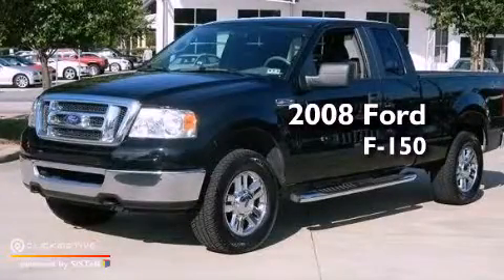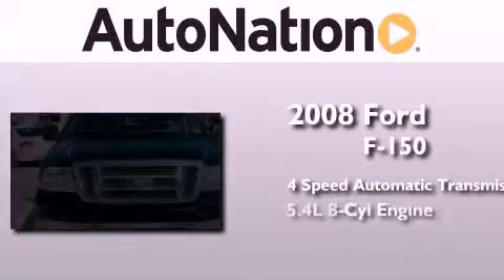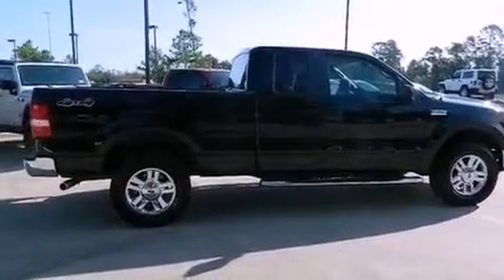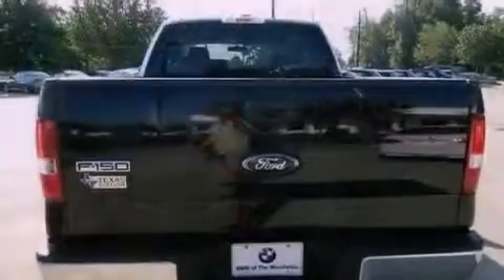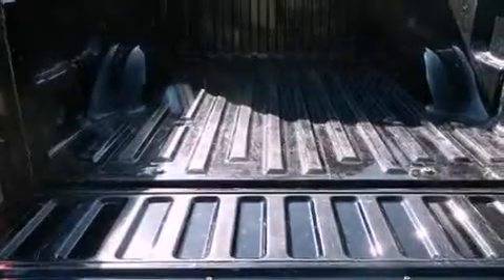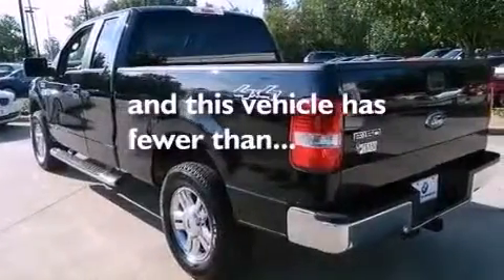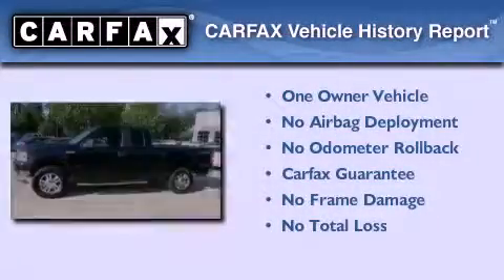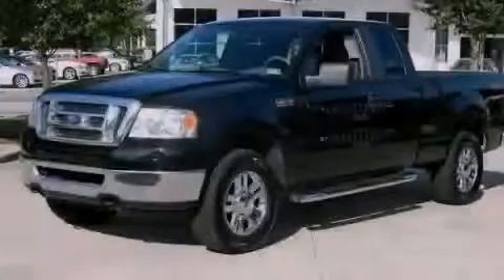Pre-Owned 2008 Ford F-150 The Woodlands TX 77384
Year : 2008
 Make : Ford
 Model : F-150
 Engine : Gas/Ethanol V8 5.4L/330
 Trans . : Automatic

 Miles : 71,932